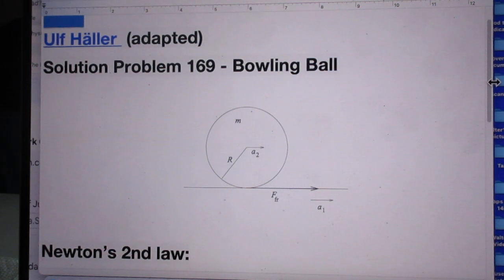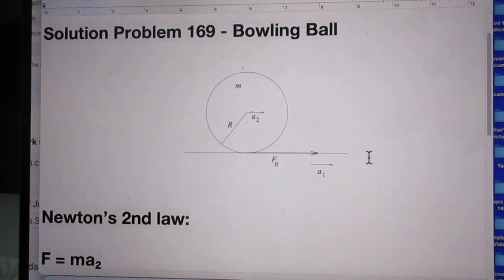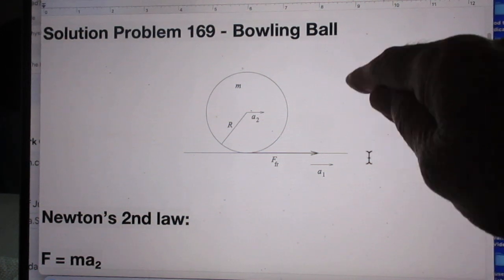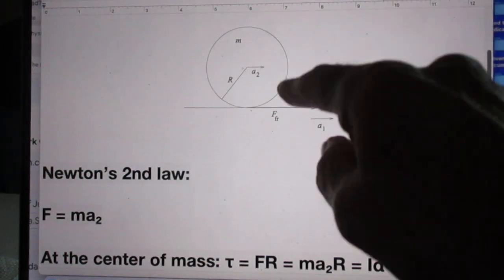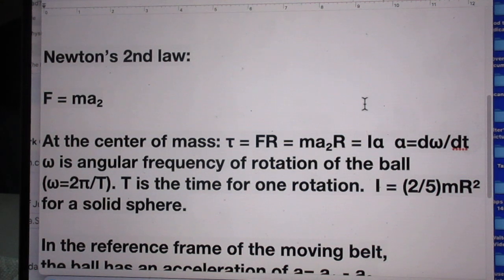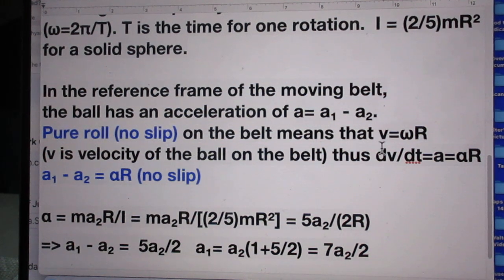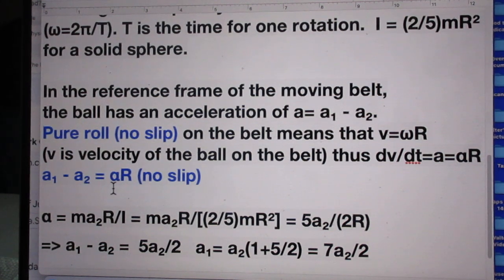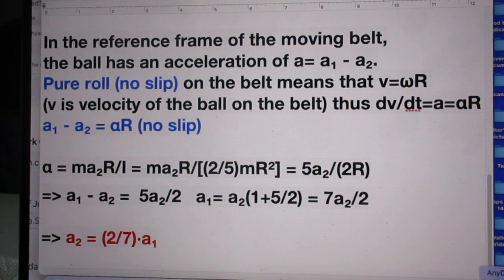Solution to Problem 169 - Rolling Bowling Ball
Bowling Ball Pure Roll on an Accelerating Belt.